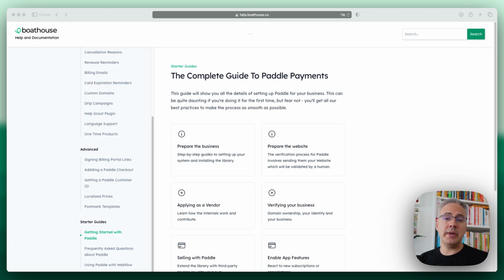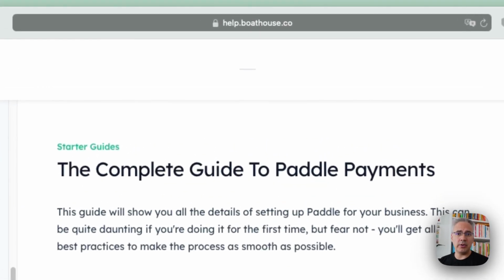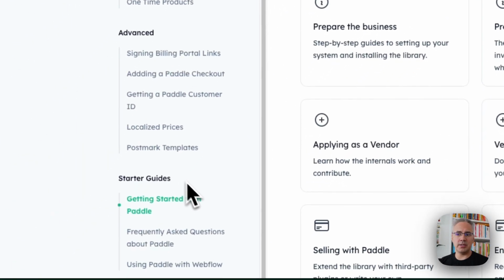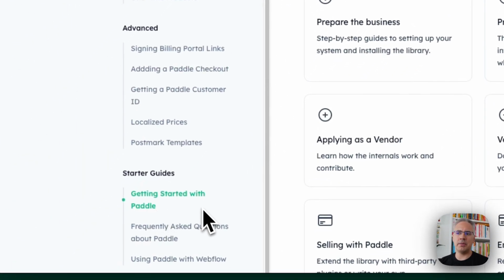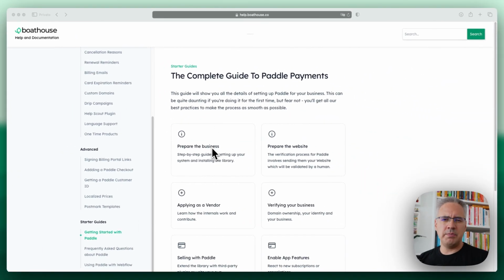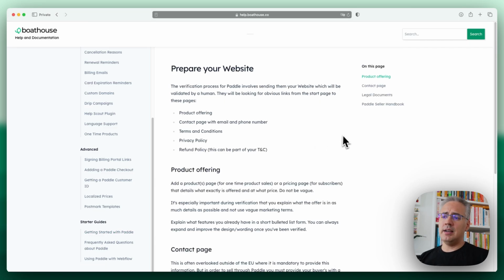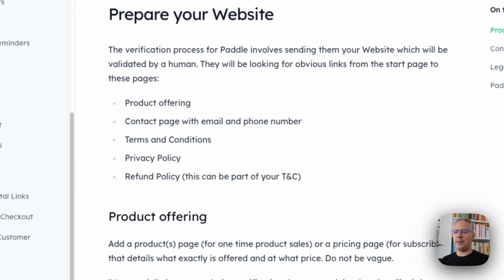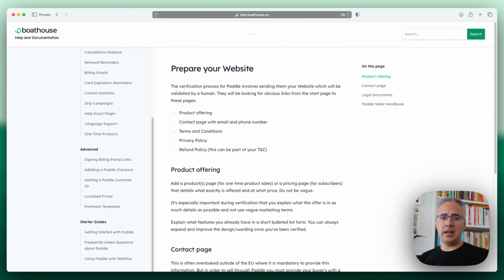Preparing your Website for Paddle Verification - Boathouse Paddle Series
Get prepped for Paddle account verification with our step-by-step guide. Learn what you need to add to your website to start selling.

00:00 Introduction
00:32 Website Preparation
01:34 Legal Requirements